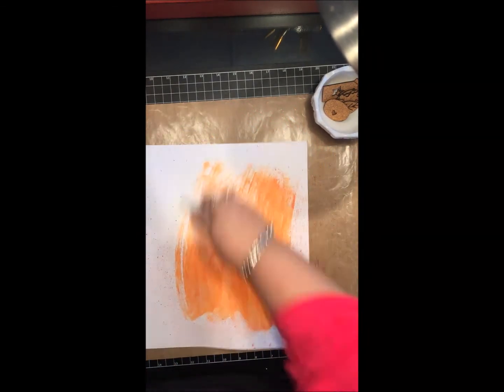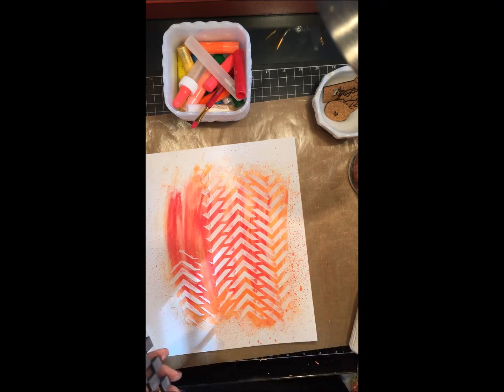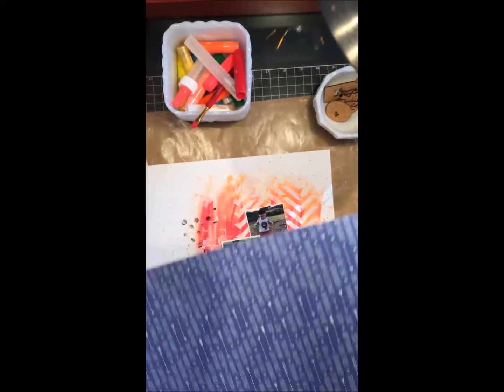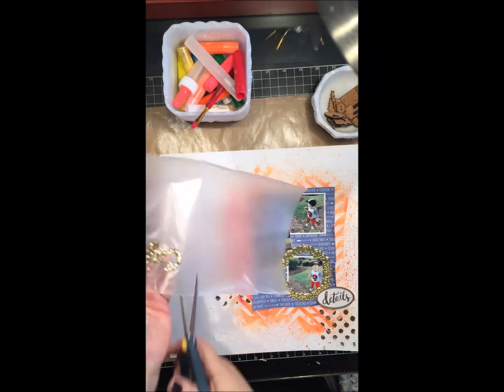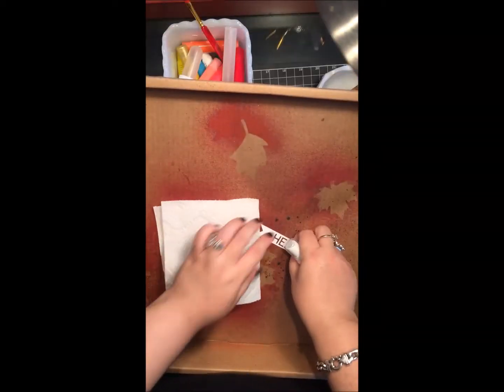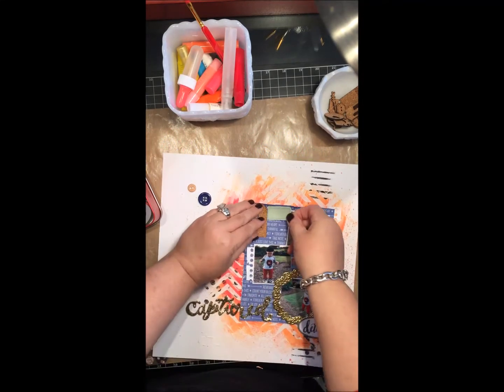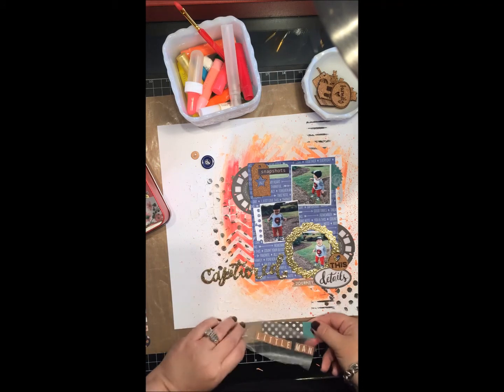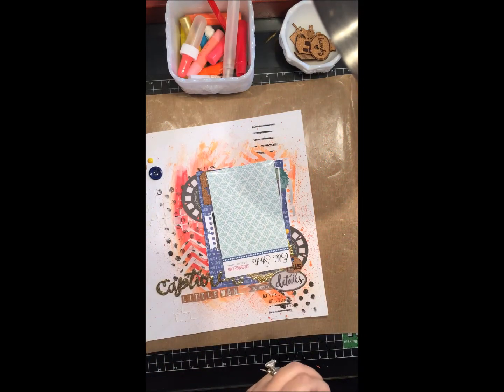Process Video - Hip Kit Club Oct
This is a challenge layout for the Hip Kit Club crop. This was the 2nd challenge which was to use mixed media on your layout.